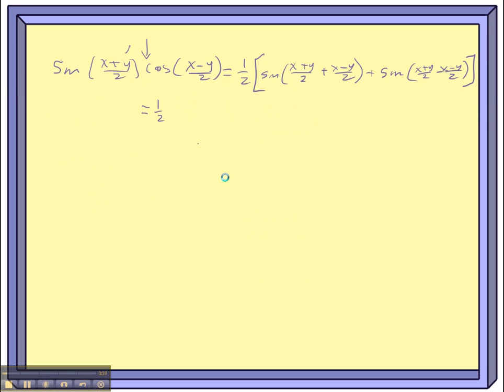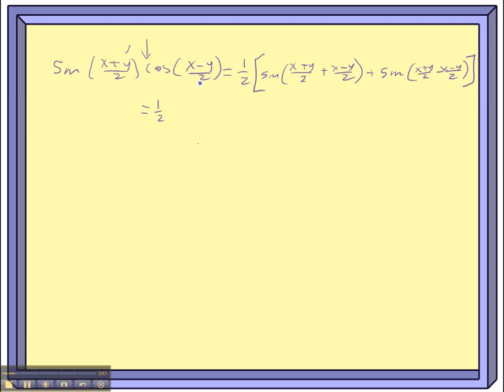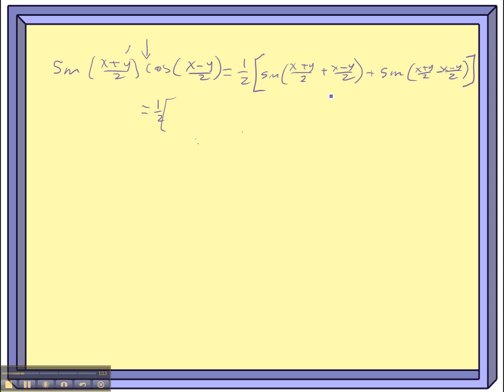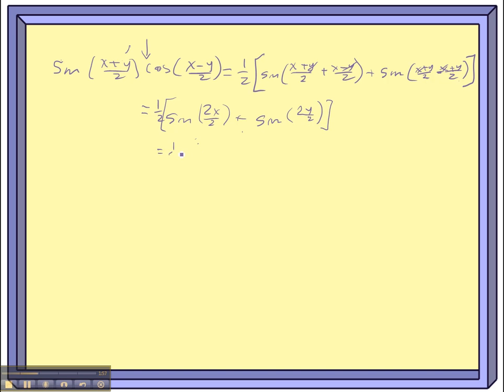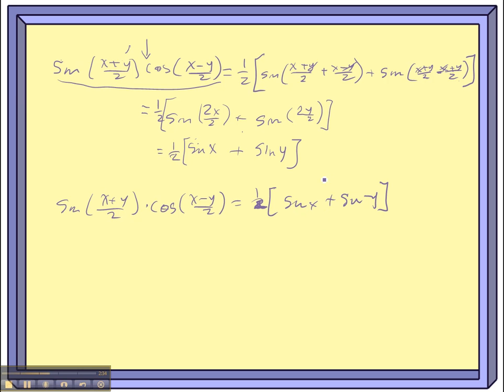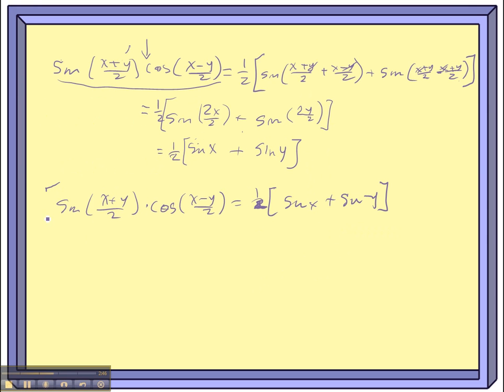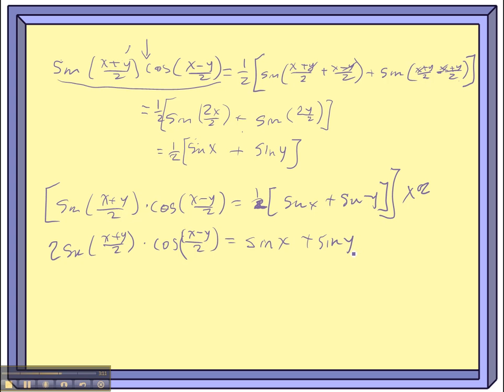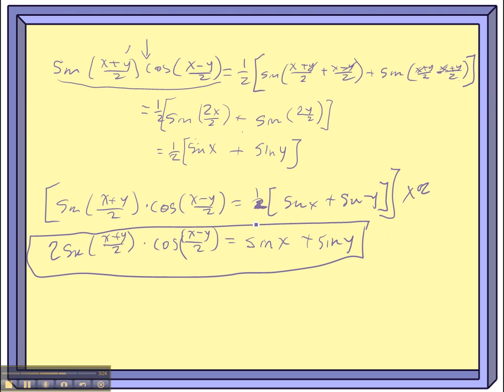5.5: Too Many Trig Formulas: Ex 13, Part 2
Here's the second part of Exercise 13 from 5.5: Too Many Trig Formulas (otherwise know as: Exercise 13 is just too long and complicated).